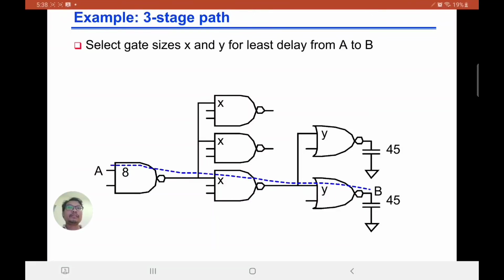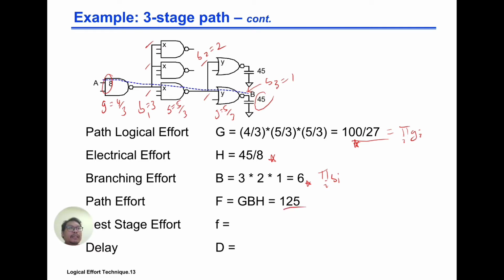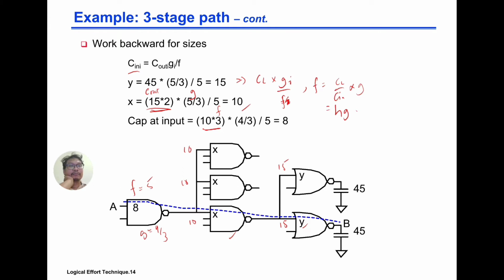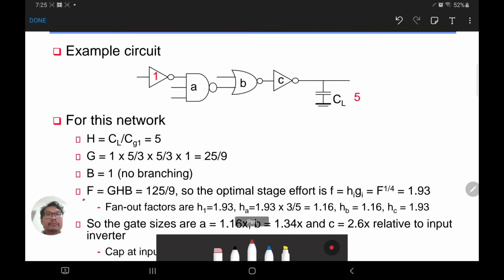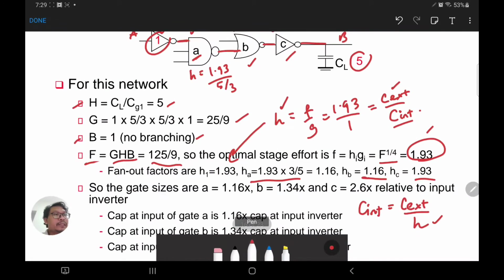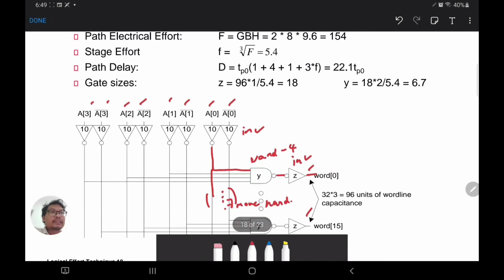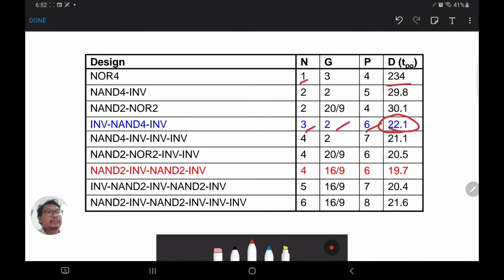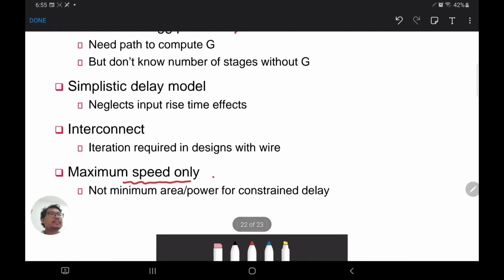MEEH1163 VLSI Circuits and Design (UTM): 6-4 Logical Effort Analysis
This video presents my online video lecture for the course